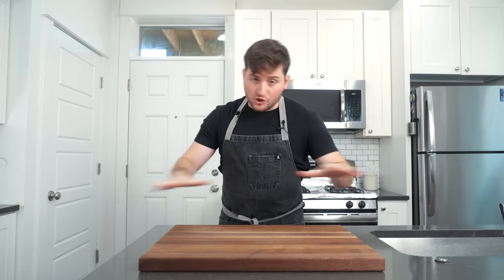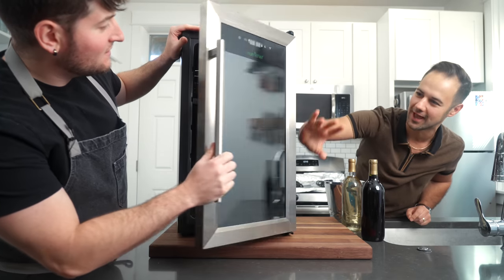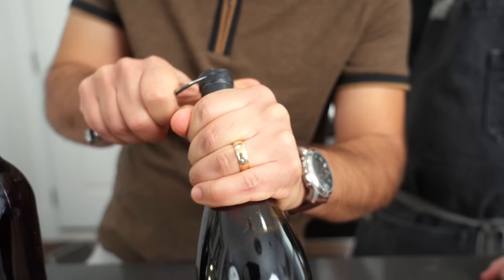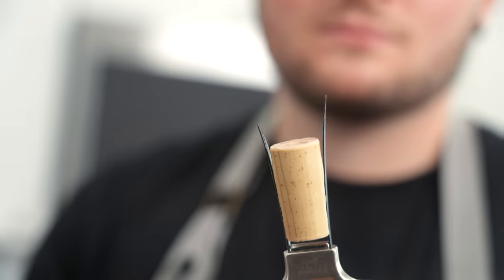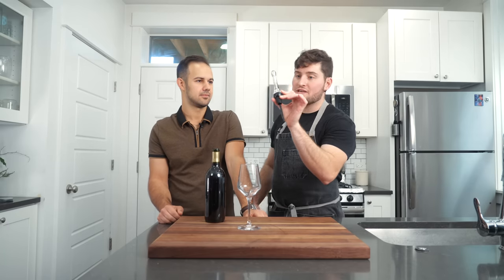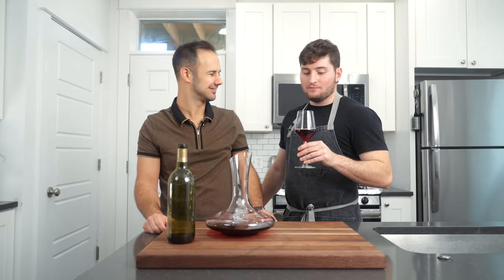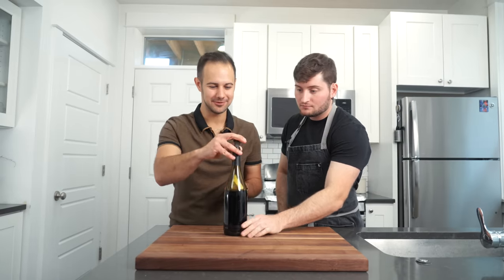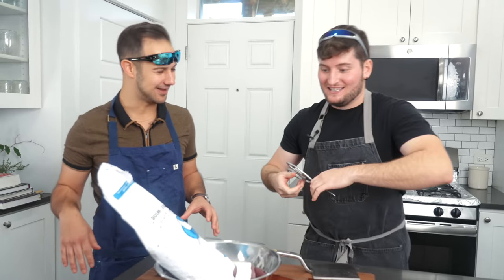Which Wine Gadgets Do You Really Need? | Wine Expert Rates Wine Tools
As a wine noob myself, I have a billion questions about the various gadgets and gizmos I see online advertising to step up your wine game. SO, I had to call in the big guns. Meet Vince Anter, sommelier and resident wine expert who's been kind enough to pass on his knowledge to yours truly. So follow along as I learn once and for all what the heck a decanter actually does. 🤘🏼 Adam

Wine Diaper
Wine Bucket
Wine Fridge
Coravin Wine Preserver
Waiter’s Wine Key
Wine Pour Discs
Wine Aerator
Wine Decanter
Wine Glasses
Wine Saver
TIMESTAMPS…
Meet Vince! (0:00)
The Wine Diaper (1:20)
Wine Bucket (3:00)
Wine Fridge (4:18)
Coravin Wine Preserver (5:17)
Waiter's Corkscrew Wine Key (8:06)
Ah-So (11:42)
Tastevin (13:42)
Wine Pour Discs (16:42)
Wine Aerator (18:16)
Wine Decanter (20:26)
Wine Glasses (22:37)
Wine Saver (26:37)
Wine Books (28:44)
Wine Diaper Revisited (30:36)